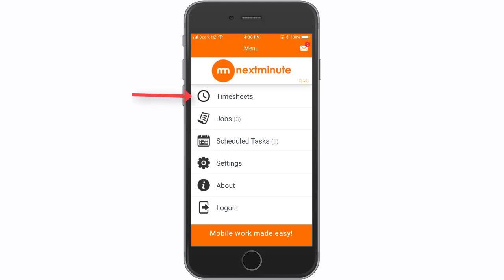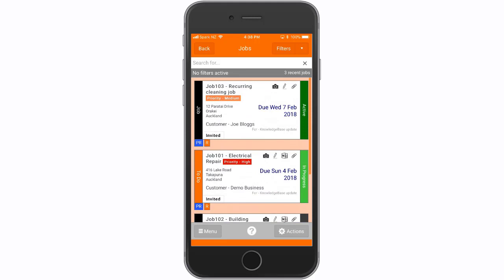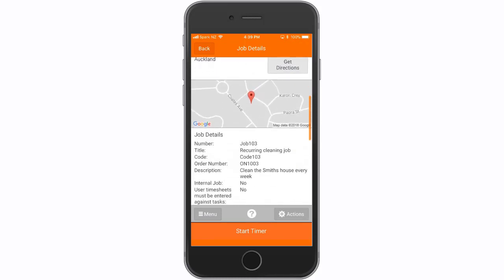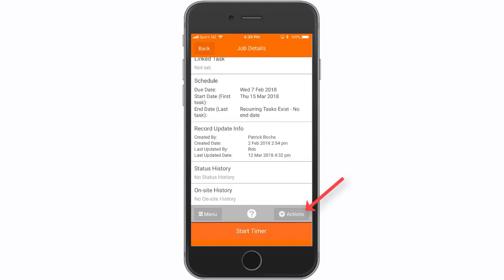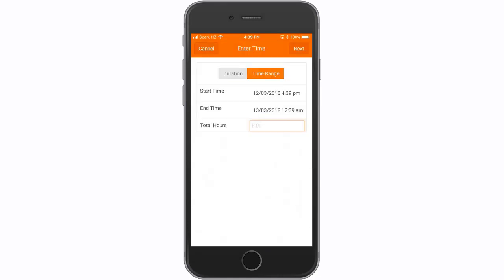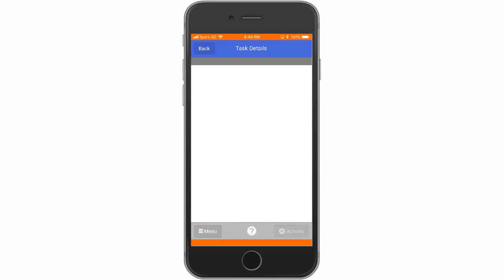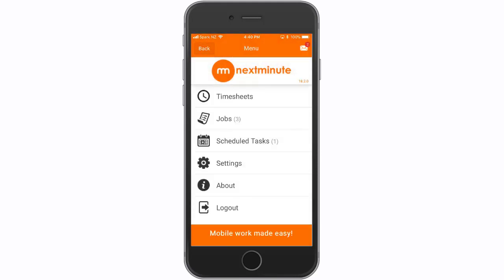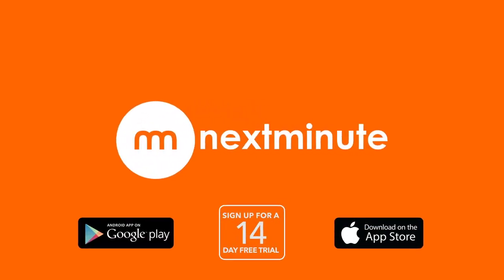A basic user overview of the NextMinute App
A quick video to show some features of a basic user and some standard operations they would use when using the NextMinute moble App.